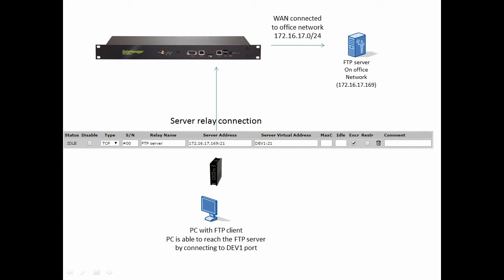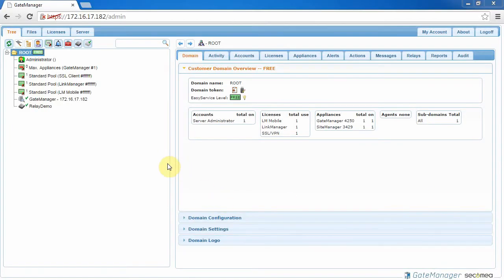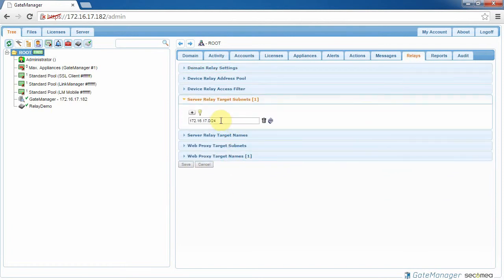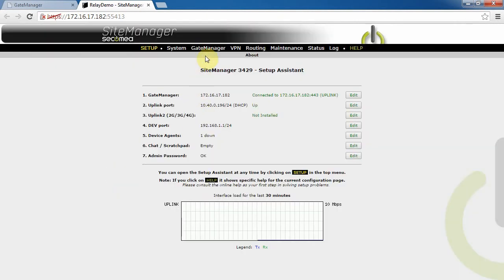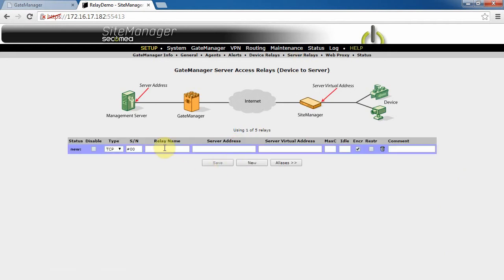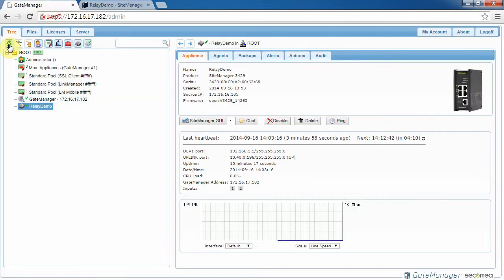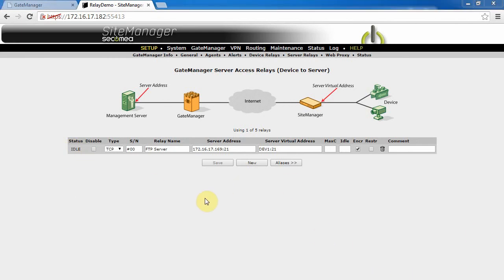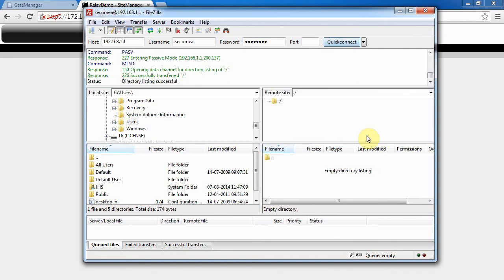Push data to a server using Secomea server relay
Using the Secomea server relay solution you are able to push data (logs, data etc.) from a device behind a Secomea SiteManager to a server connected to a GateManager M2M server.

Also see the video on setting up a Device Relay (including installation of a GateManager and SiteManager):